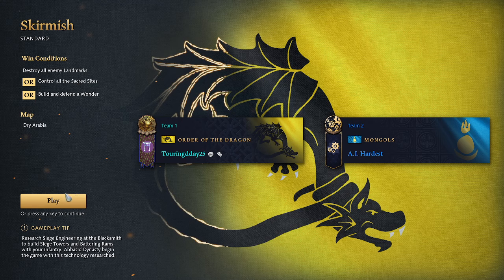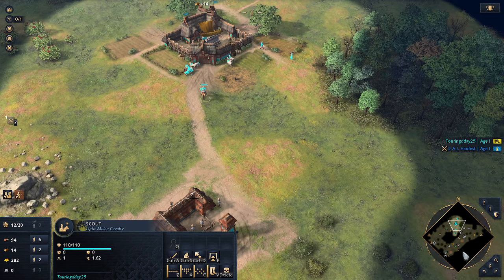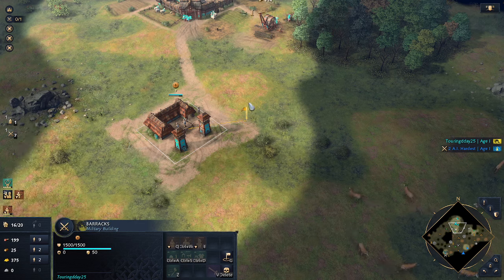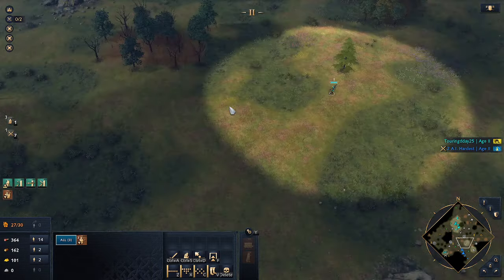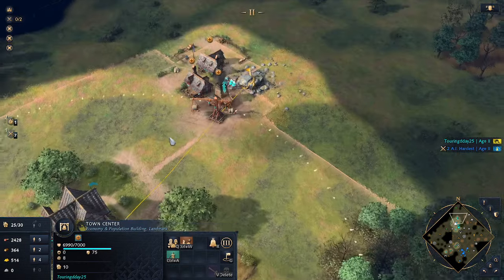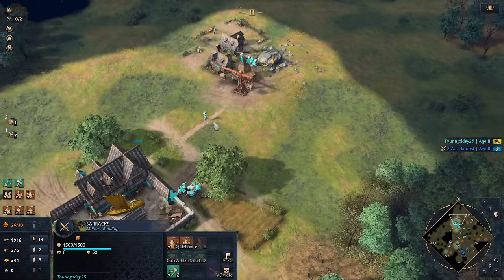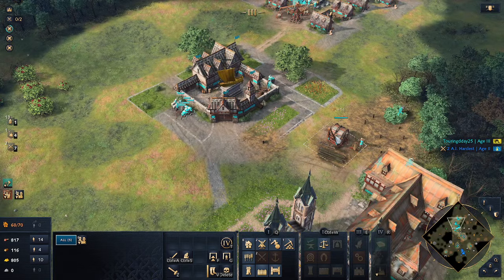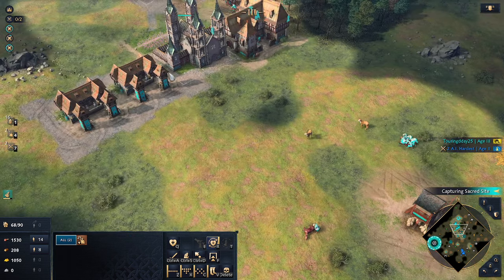Age of Empires 4 Order of the Dragon vs Mongols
In this episode I play Age of Empires in a 1v1 Matchup.